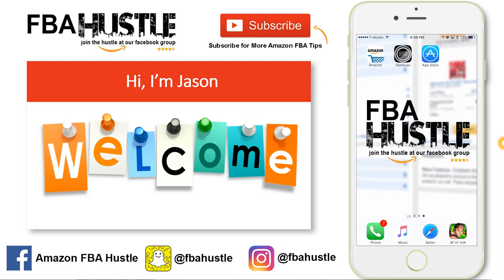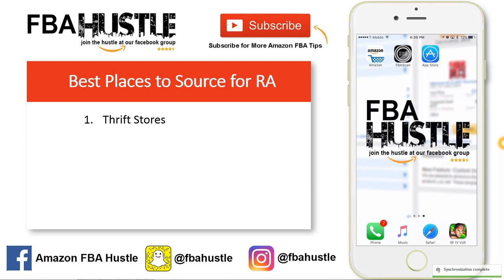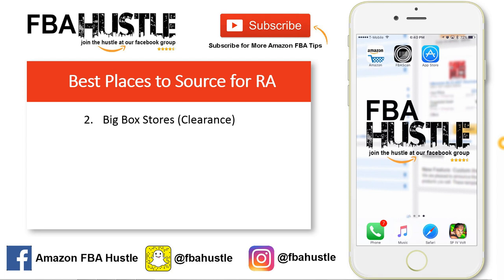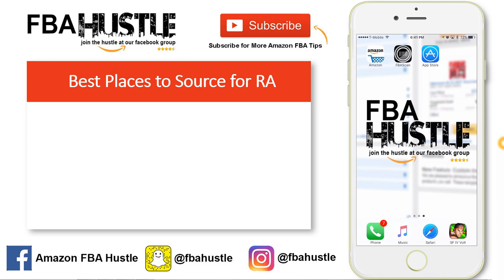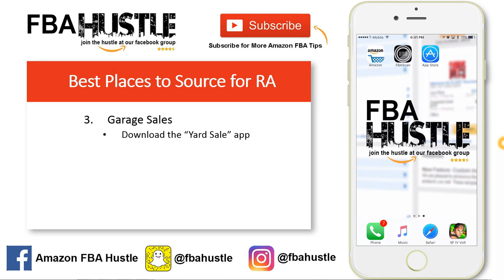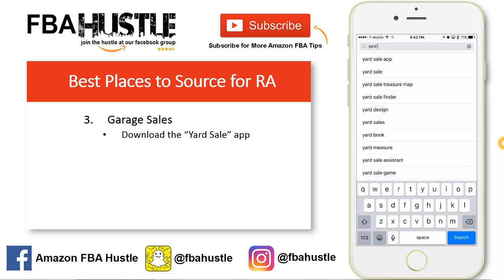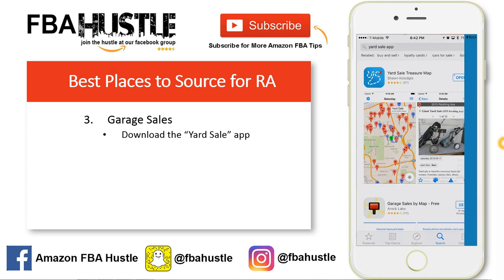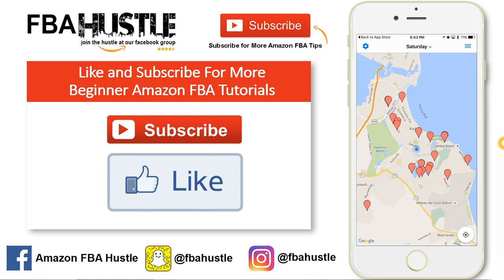Part 5 Beginner Amazon FBA Hustle Course: Places to Source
***THE TOOLS WE USE FOR OUR AMAZON BUSINESS***
It doesn't cost you any extra. Please use the links if you appreciate the content and want to give back. Message us if you do use it and we'll be sure to thank you. Thanks everybody!)

•SCOTTY PEELERS LABEL & STICKER REMOVER
•GOO GONE
•BROTHER LASER PRINTER
•DYMO TWIN 450
•USB SCANNER
•SHIPPING SCALE
•ITEM LABELS

WANT TO LEARN HOW TO START YOUR OWN BUSINESS SELLING ON AMAZON? WATCH THIS 10 PART VIDEO SERIES!

*** THE SOFTWARE WE USE FOR AMAZON FBA BUSINESS***

JUNGLE SCOUT - If you’re into Private Labeling, this is a great tool to find profitable niches quickly. And if you’re into Wholesaling, this tool will you how many units a month a product is selling which saves you a ton of time researching.

OAXray - This is the tool I use to find profitable products online to resell on Amazon from sites like Walmart, Best Buy, Home Depot, Target just to name a few.

TAXJAR - A quick and easy way to get your sales tax forms done. Connects easily with Amazon.

SALESBACKER - Are you a new seller and need more seller feedback reviews to gain trust in the Amazon marketplace? Or do you have a private label product and need reviews FAST? Salesbacker is an awesome tool I use to connect with existing customers that provides customizable email follow up sequences automatically. For less than 120 Emails per month, this service is FREE

BQOOL - Looking for a great repricer tool? BQool was the easiest solution I could find that got the job done. No more having to manually adjust prices multiple times a day. Just program your mins and max’s for your items and forget about it. Use the link to get a FREE 14 day trial

INVENTORY LABS - An amazing online listing and automatic bookkeeping tool for us Amazon Sellers